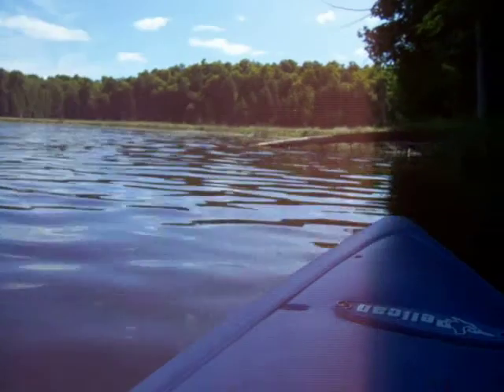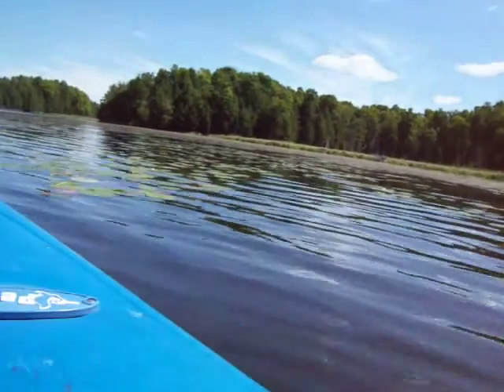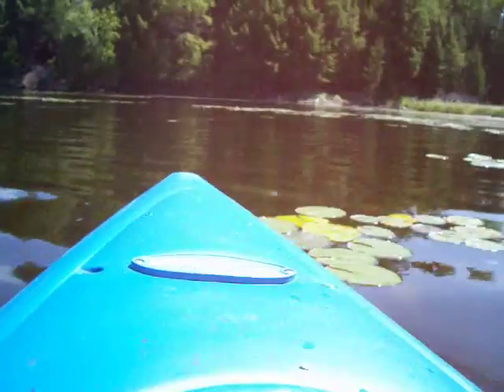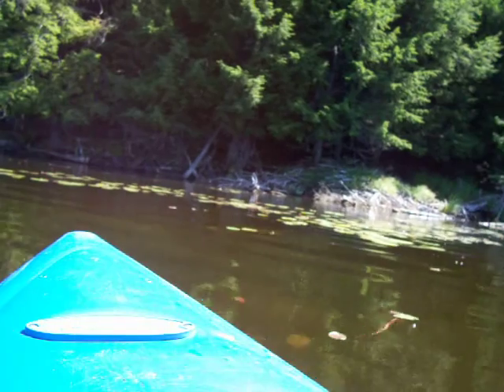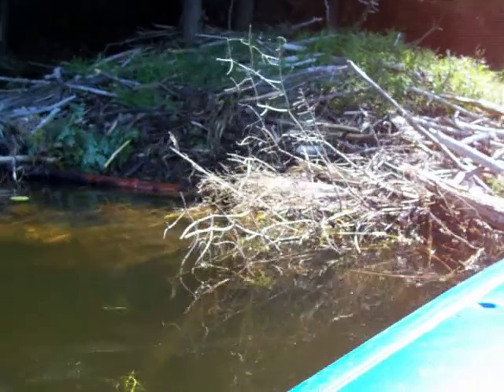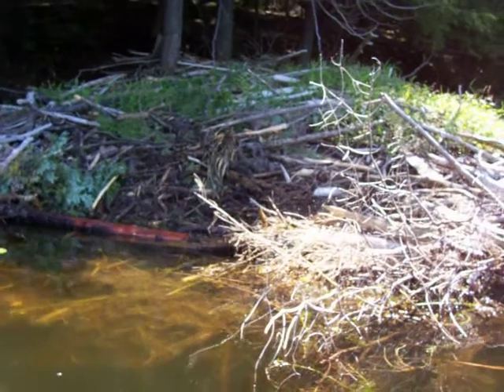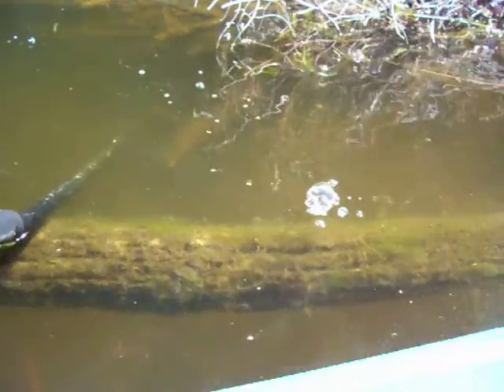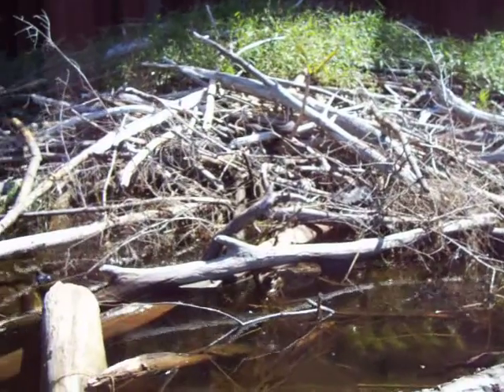Nancy Today: Kayaking in B Lake 12 ASMR Waterfall 'Sounds of Nature'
Kayaking and looking for root stumps